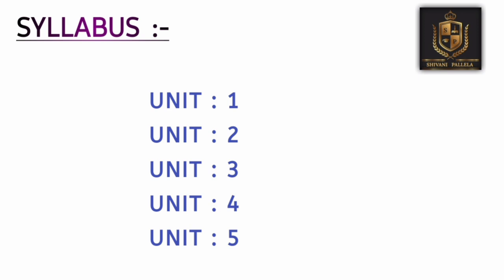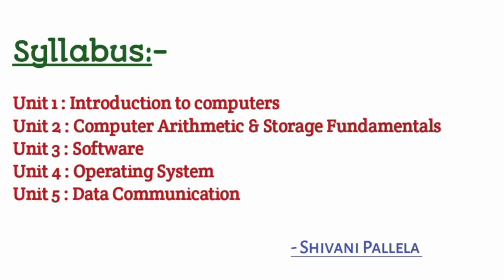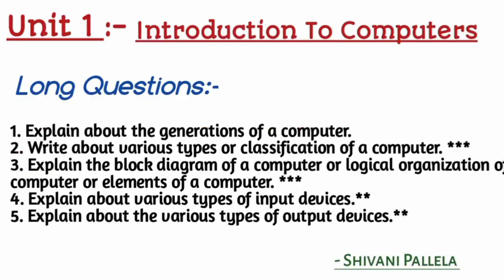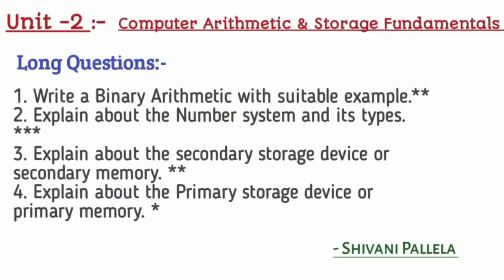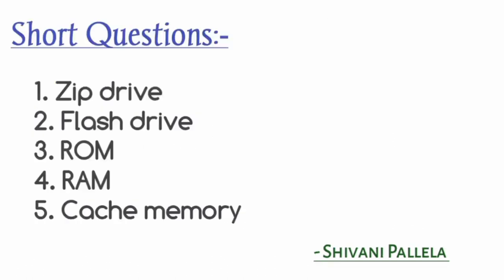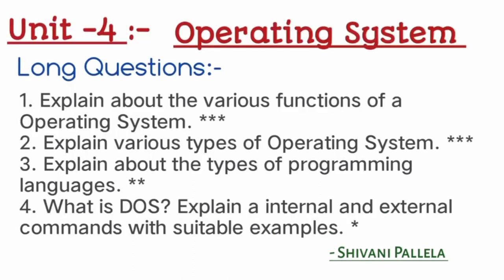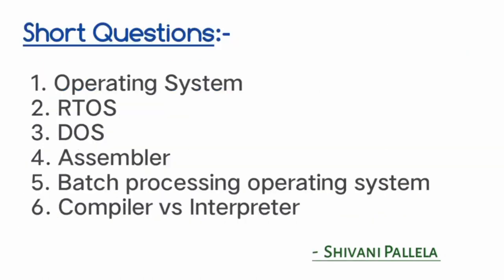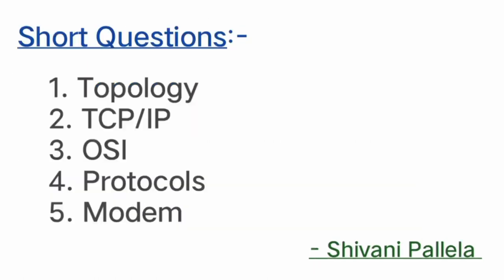FIT || IMPORTANT QUESTIONS || SEMESTER-1 || OSMANIA UNIVERSITY || 💯 PASS || ‎⁨@shivanipallela⁩